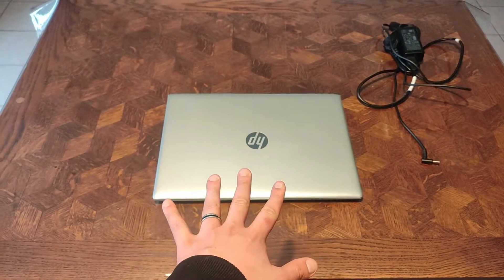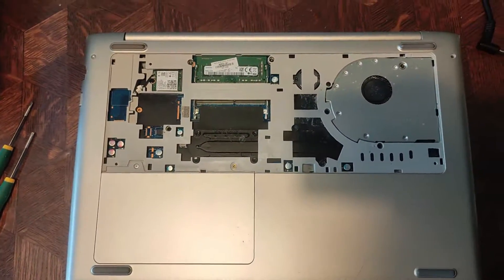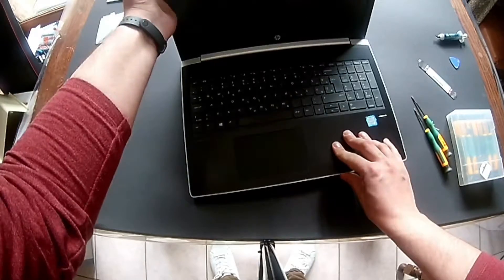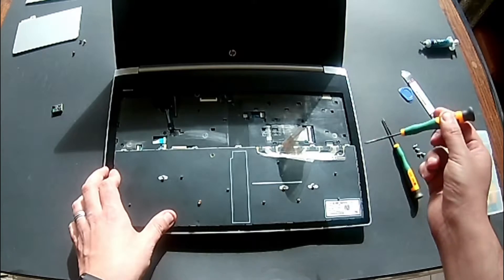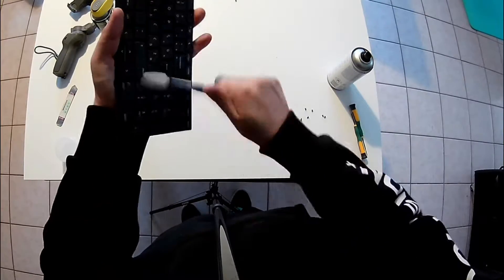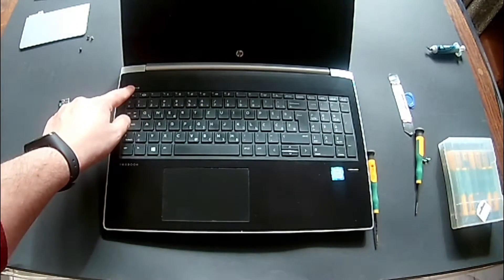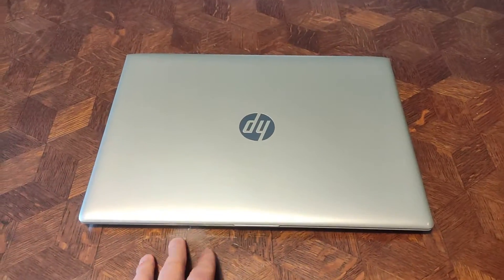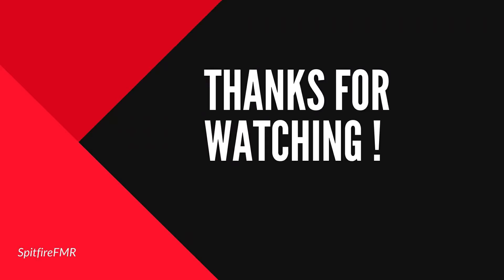HP probook 450 g2 keyboard fix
IIs your HP ProBook 450 G2 keyboard giving you trouble? Whether it's sticky keys, unresponsive buttons, or a completely dead keyboard, this step-by-step guide has got you covered! In this comprehensive video, we’ll walk you through diagnosing and fixing common HP ProBook 450 G2 keyboard issues. Perfect for small YouTubers, new YouTubers, or anyone looking to learn essential computer repair skills, this tutorial simplifies the process for beginners and experts alike.

🔧 What You’ll Learn in This Video:

How to troubleshoot keyboard problems on the HP ProBook 450 G2.
Tools needed for safely removing and repairing your laptop keyboard.
Tips for replacing your HP ProBook 450 G2 keyboard if repair isn’t an option.
If you're experiencing issues like unresponsive keys, keyboard errors, or need tips on maintaining your laptop, this video is packed with practical advice! This guide is a must-watch for anyone wanting to fix their laptop without spending a fortune on repairs.

Perfect for anyone in the YouTube computer repair niche or those starting out in tech!

❤ YOU CAN EASILY HELP ME
If you liked this video, don't hesitate to:
  ➜ Like the video if you liked it (Thumbs up under the video)

Be safe